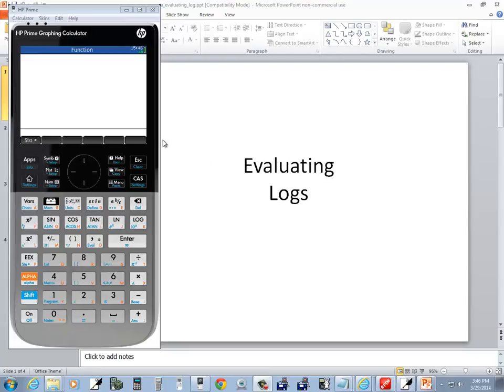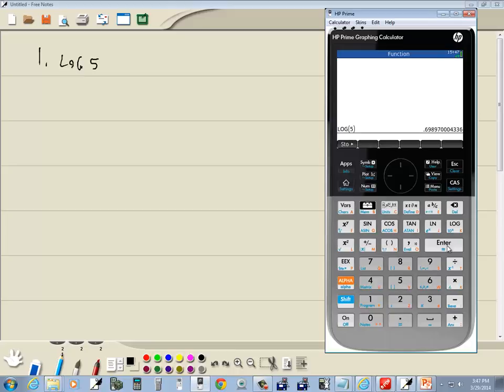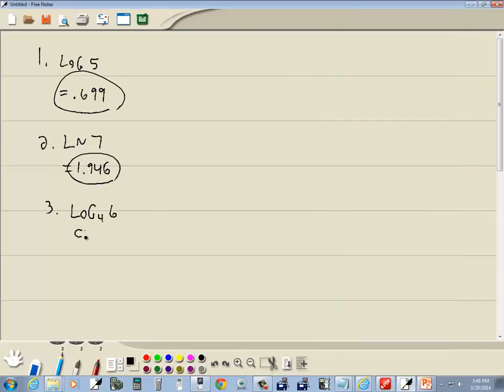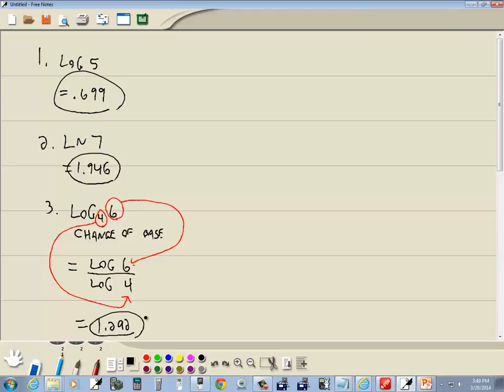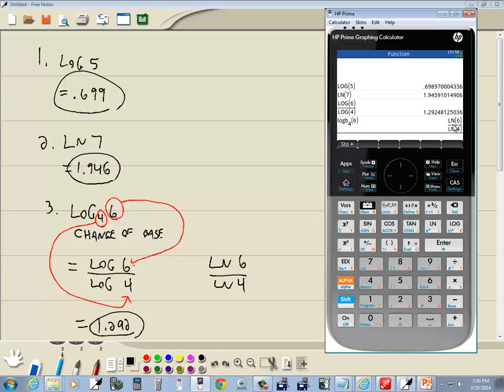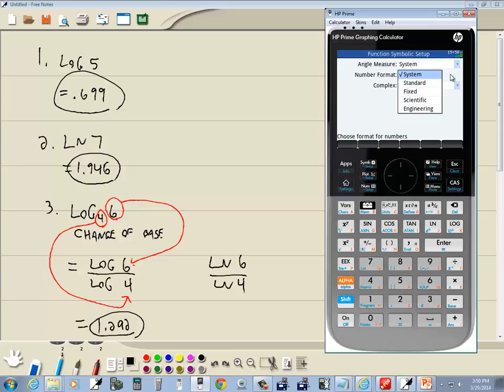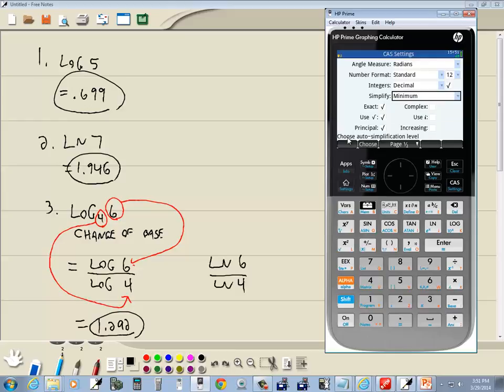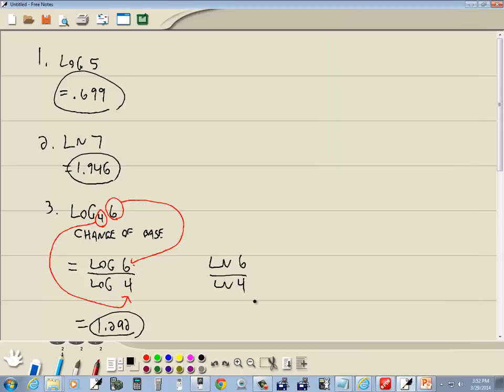Technology in College Algebra - Evaluating Logarithms - HP Prime